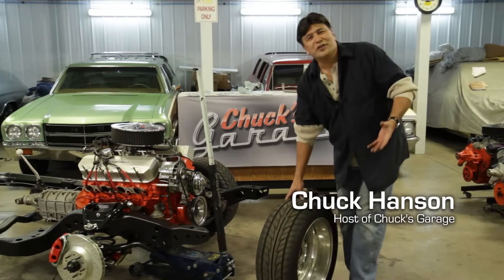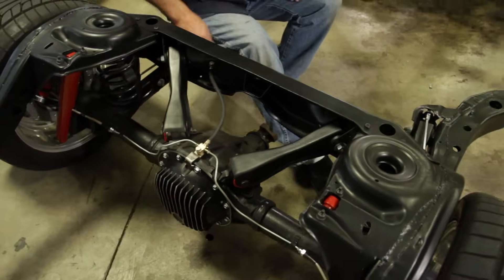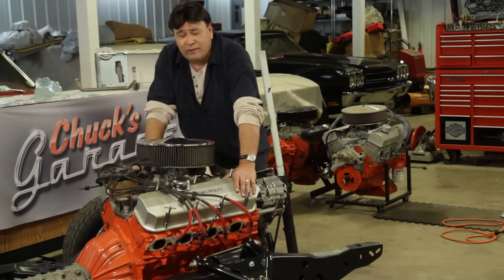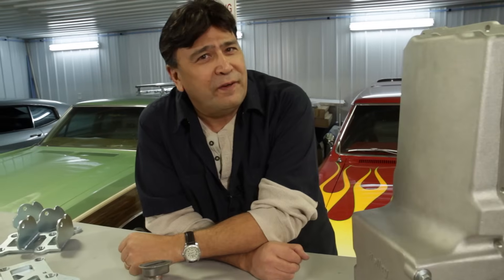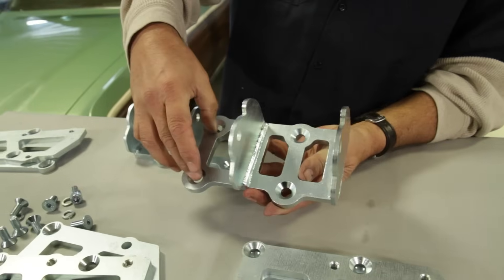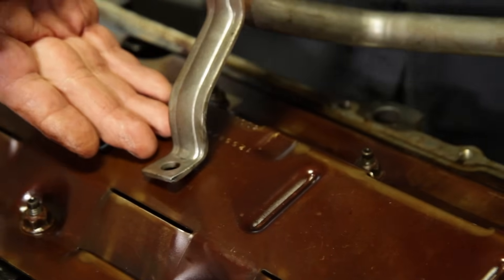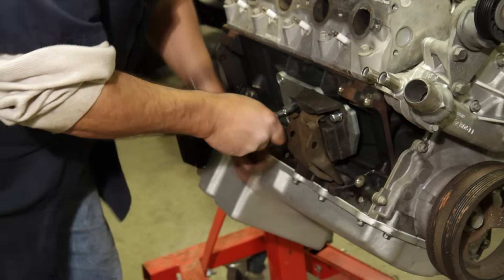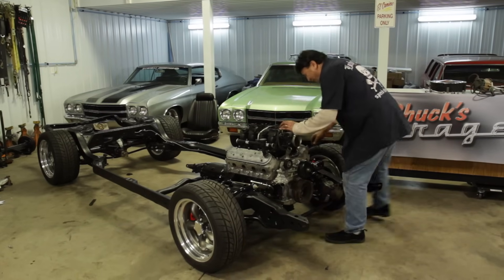How to Swap an LS Engine into a 1969 Chevelle Part 1: Chassis, Oil Pan and Engine Mounts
In this episode, we learn more about engine swap parts and what's required to swap an LS into this 1969 Chevelle.